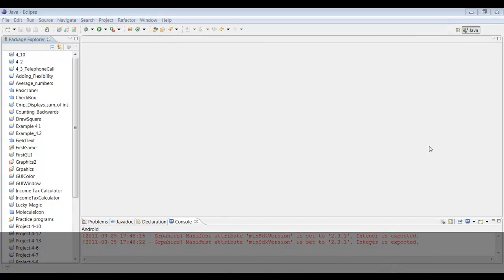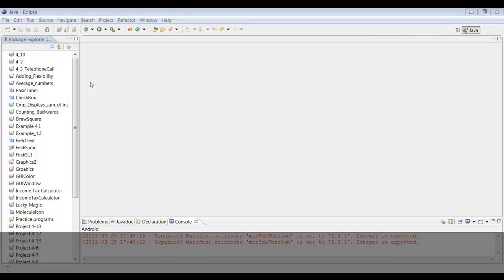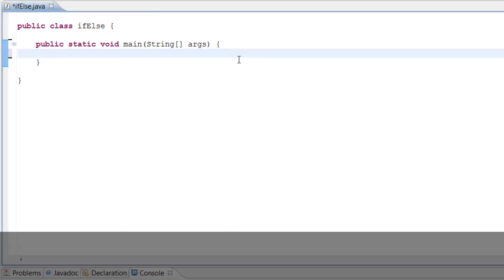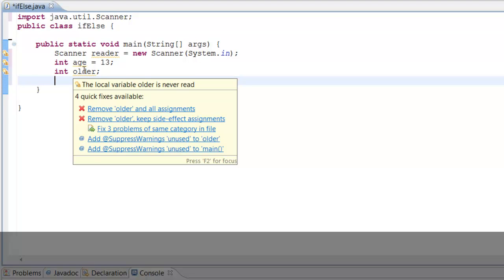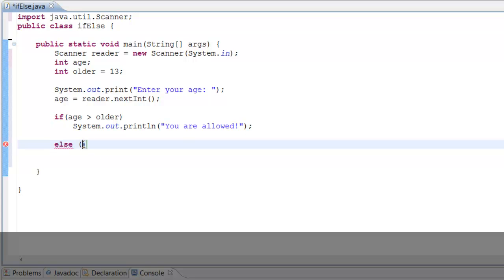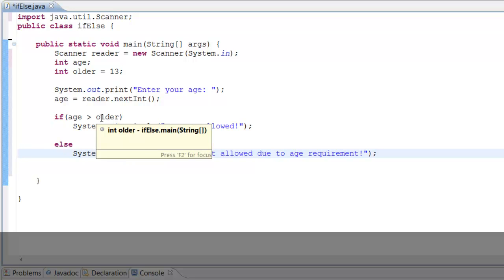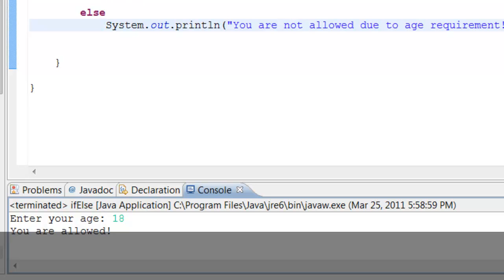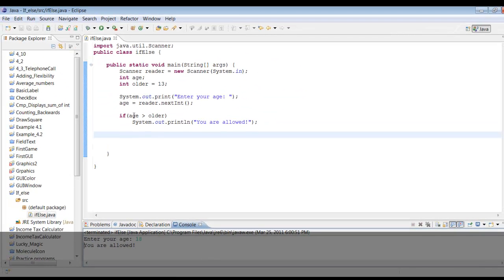13TH Java Tutorail - If and If-Else Statements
Today we will be learning and implementing and if and if-else statement in java. and learning how we will use them in our programs.